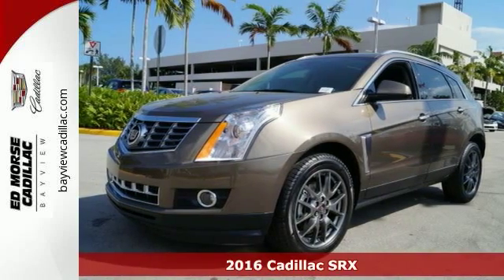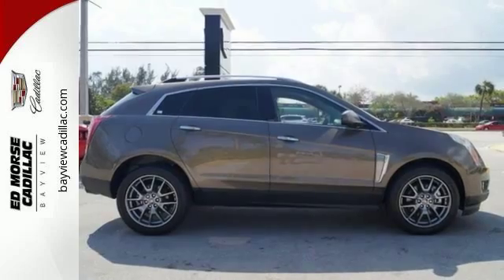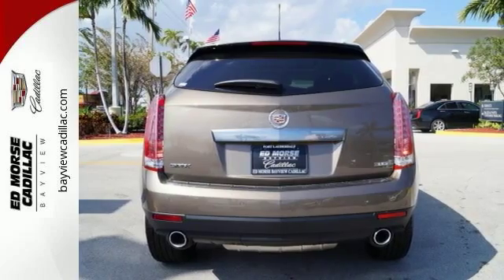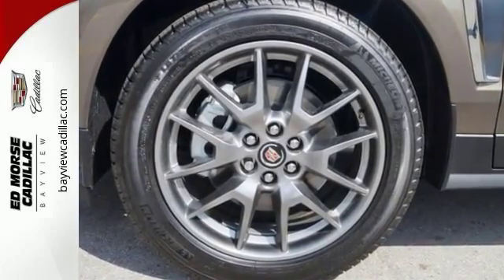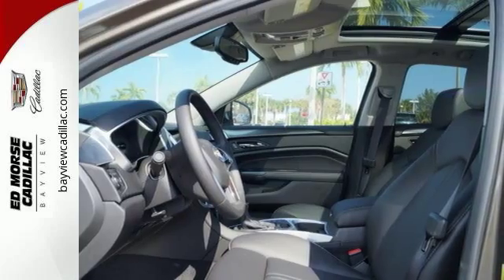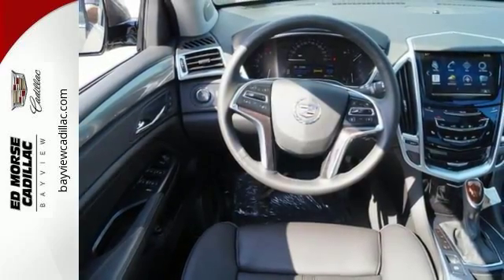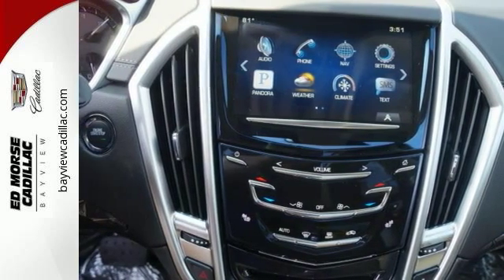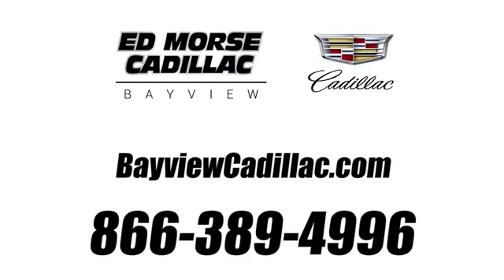New 2016 Cadillac SRX Miami Fort Lauderdale, FL GS563868 - SOLD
Year: 2016
Make: Cadillac
Model: SRX
Trim: Performance
Engine: 3.6l 6 Cylinder Fuel Injected
Transmission: FWD 6-Speed Automatic
Color: Lt. Brown
Interior: Ebony
Stock #: GS563868
VIN: 3GYFNCE30GS563868

Address:
1240 North Federal Highway